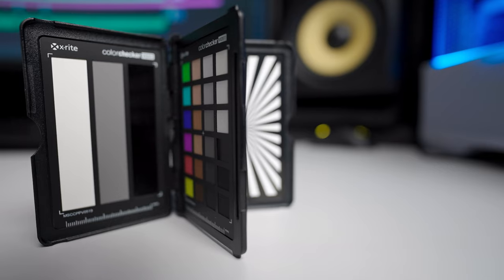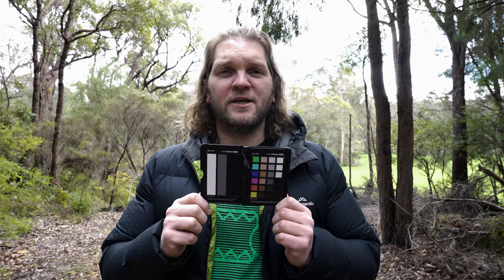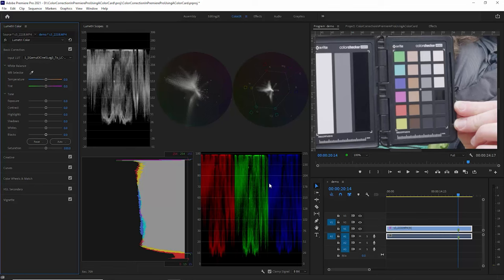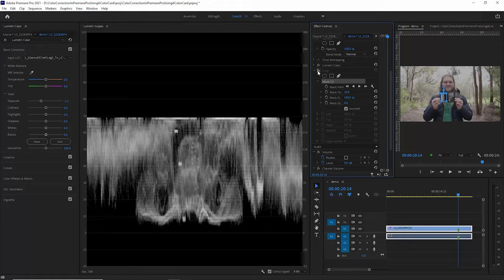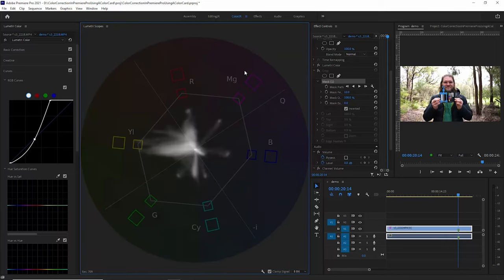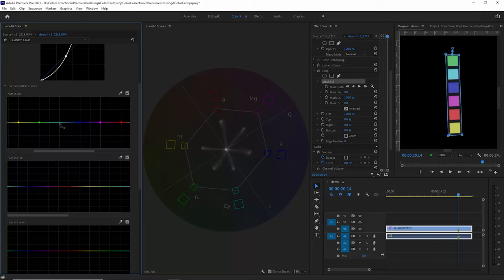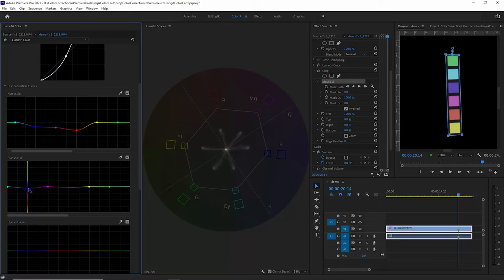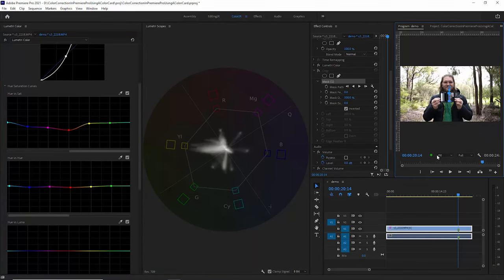Color Correction In Premiere Pro Using A Color Card (Premiere Pro Color grading tutorial)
How do you correct colors in Premiere Pro? In this video I show how to use a color checker card in Premiere Pro to correct skin tones and do color correction with a color checker video and you can use this technique with other color cards as well.

▷ Color chart used in this video (updated version)

CHAPTERS:

00:00 - How can you correct colors in Premiere Pro?
00:40 - How to film with a color checker card
01:32 - How use color checker card in Premiere Pro
03:30 - How to isolate a color checker card in Lumetri scopes?